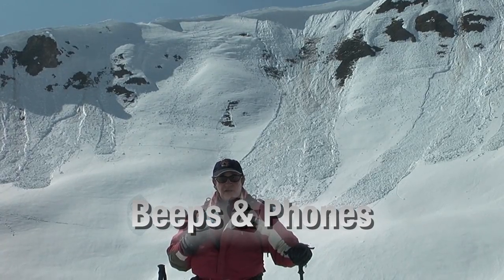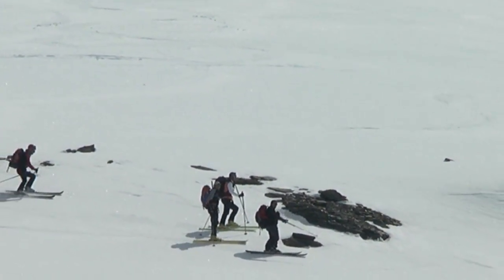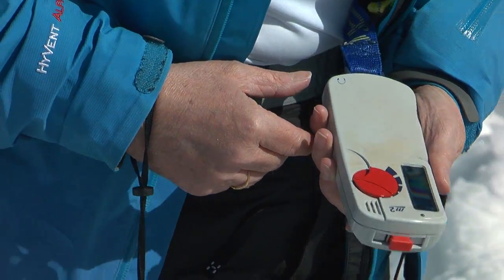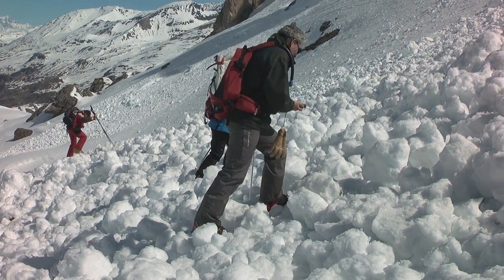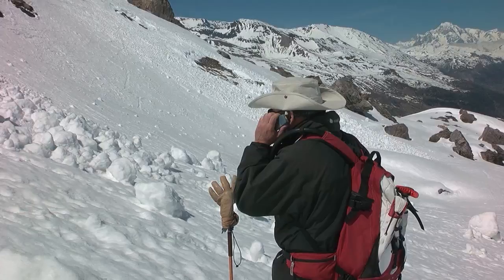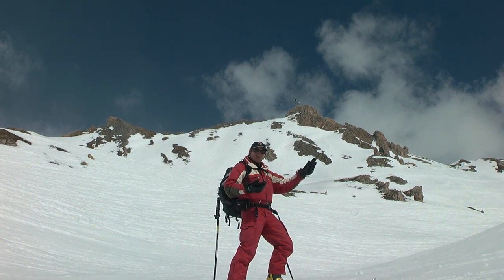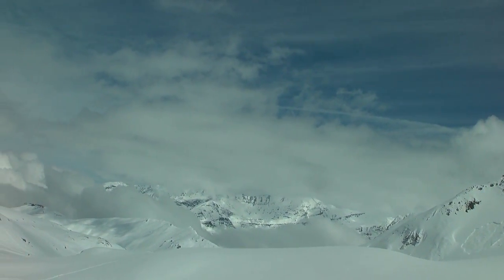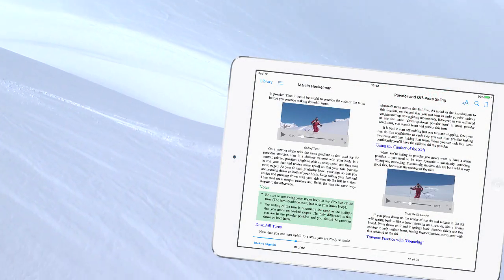ST3 53 Beeps and Phones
Transceivers', commonly called 'beeps', are devices that can help save your life should you be buried in an avalanche as your beeper will be transmitting a signal that the other beepers can home in on. When skiing out-of-bounds or off-piste everyone in your group should be wearing a ‘beep’ and know how to use it. So, before setting out, practice burying a beep and searching for it. You should also bring along a fully charged mobile phone & have a shovel & an avalanche probe.
This Video Tutorial is from the SkiTips 3 App for iPhones and iPads and can be found in the “Powder and Off-Piste Skiing” eBook, both available on the Apple AppStore.